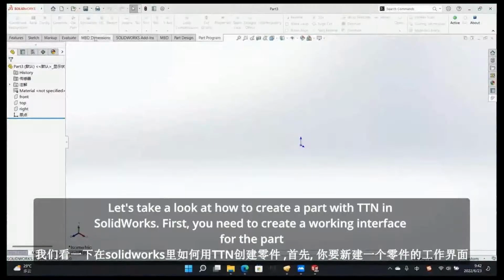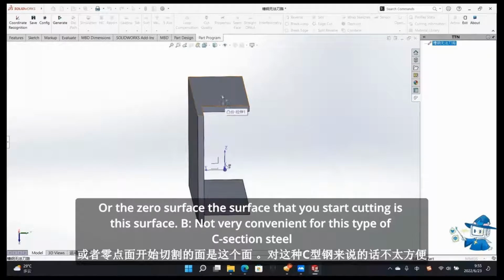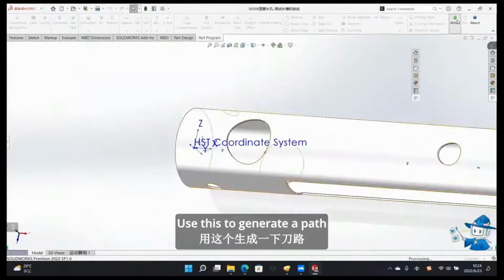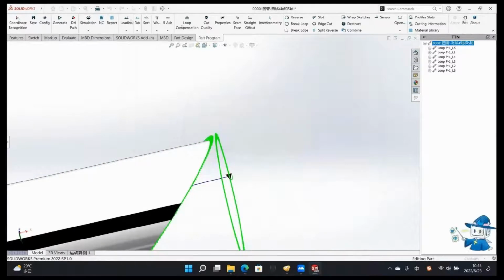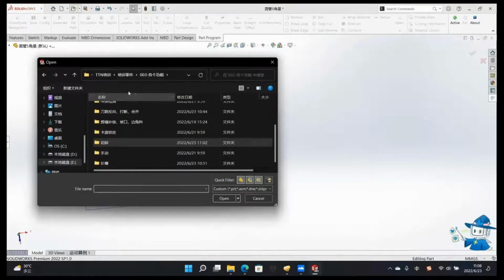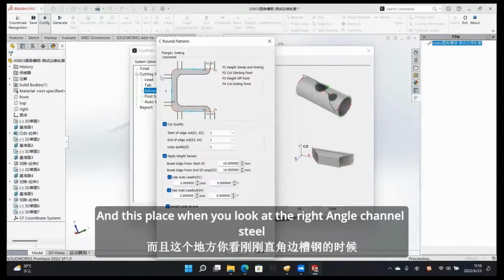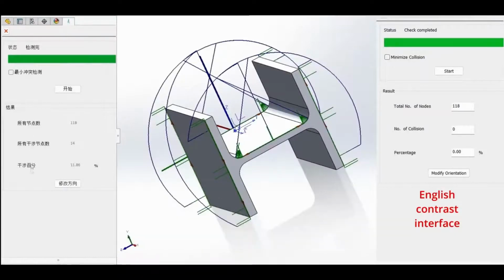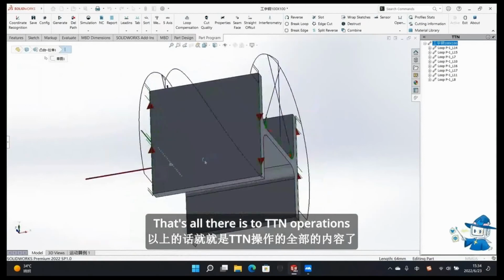TTN Section 2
HSG tube nesting training 2